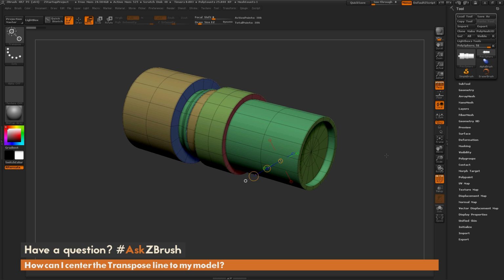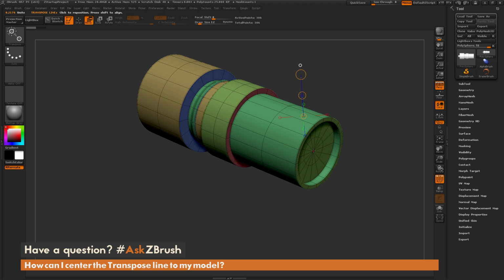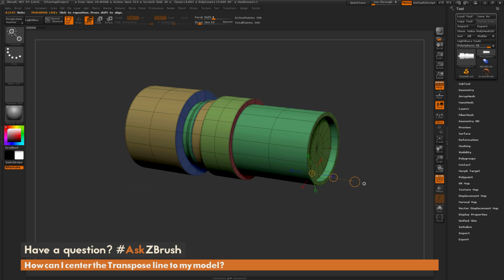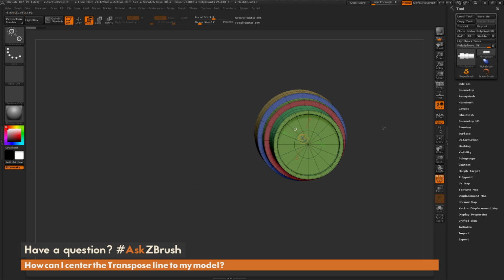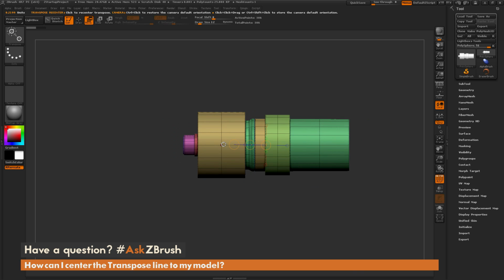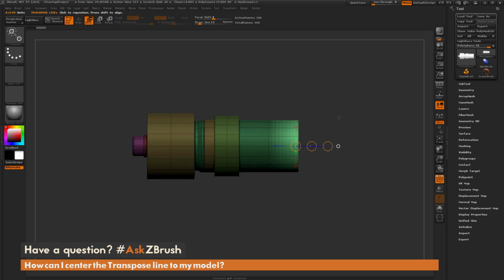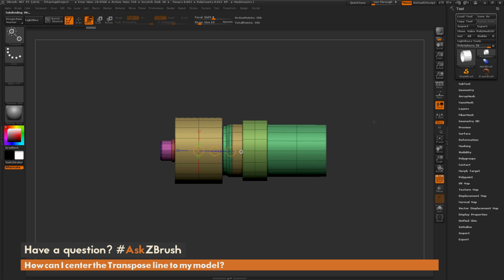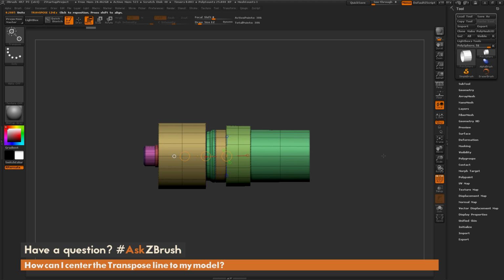AskZBrush: “How can I center the Transpose line to my model?”